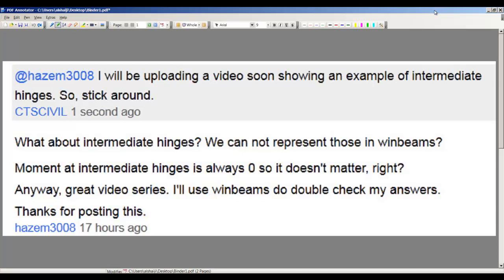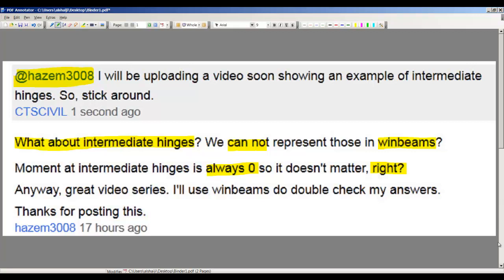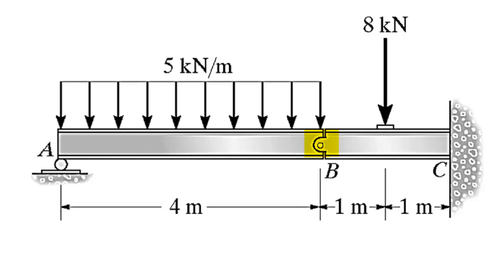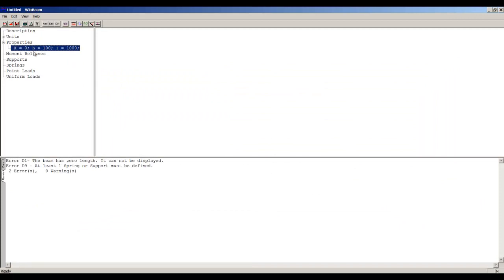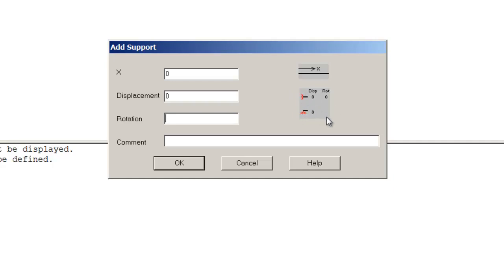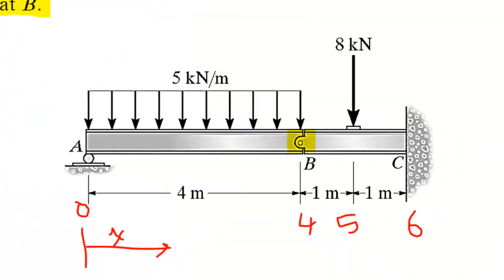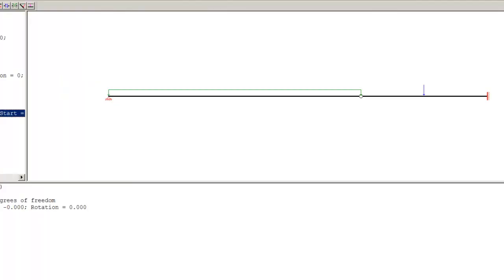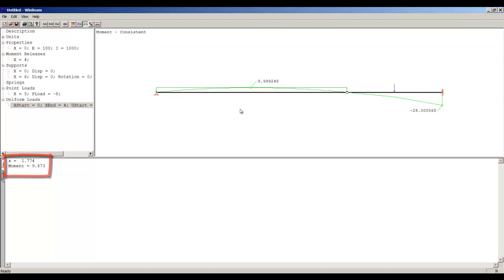DNSWinbeam: Intermediate Hinges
Drawing shear force and bending moment diagrams for a compound beam using Winbeam.